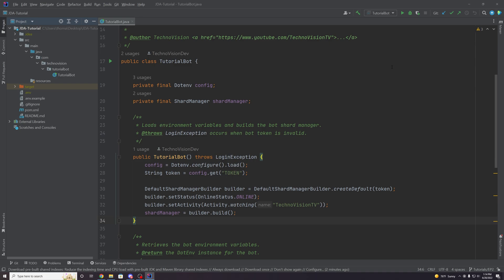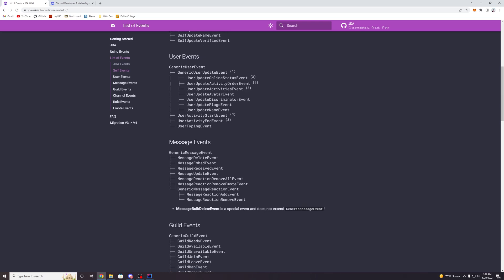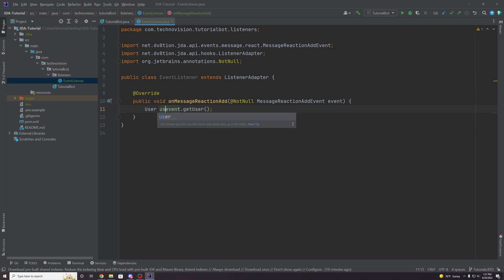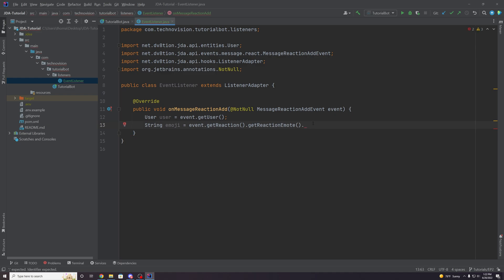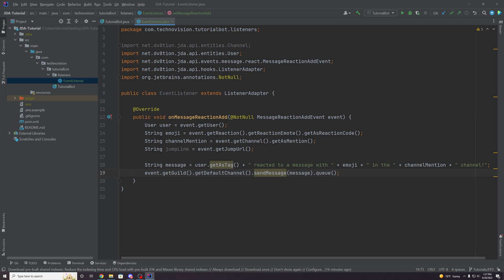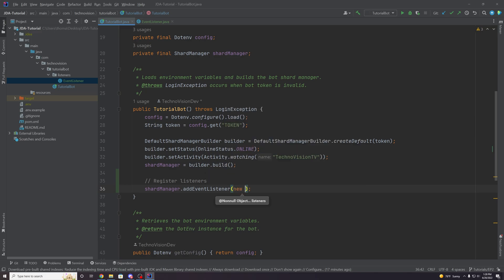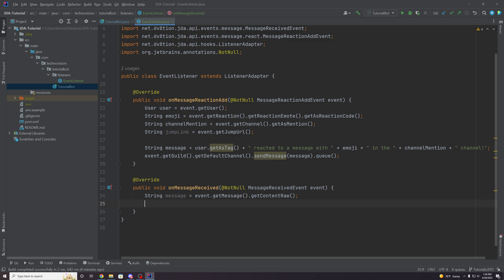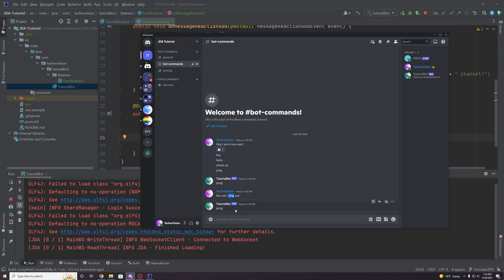JDA 5: Discord Bot Tutorial - Events (#3)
Learn to code your own discord bot with the Java Discord API (JDA) 5 in this complete tutorial series! In this episode, I show you how to listen to events. Remember that some events won't fire without a gateway intent (which we will discuss in the next episode).

TechnoBot is free, open-source, and includes leveling, moderation, starboard, automation, economy, memes, and even a web dashboard. Add it to your Discord server today to enjoy over 100 commands across 12 unique modules.

--- Important Links ---

--- Get Support ---

--- My Channel ---